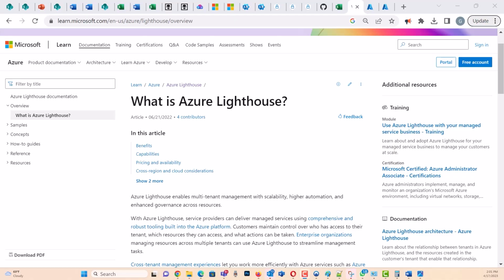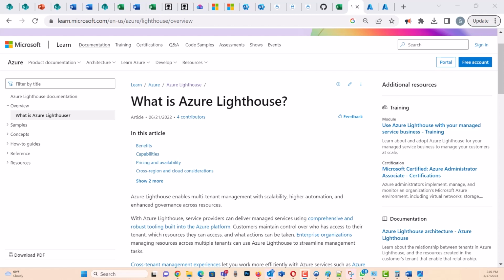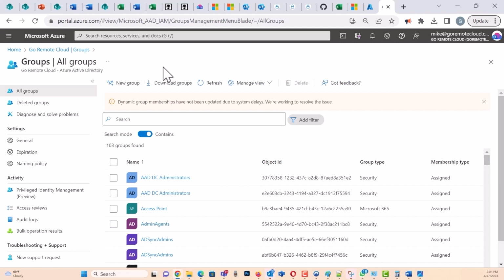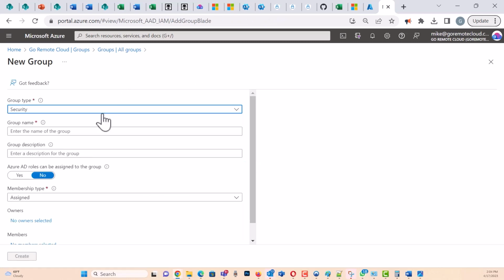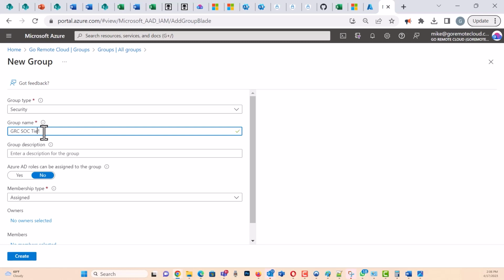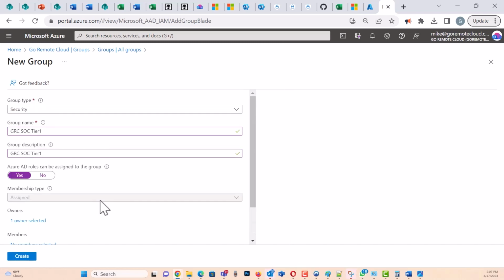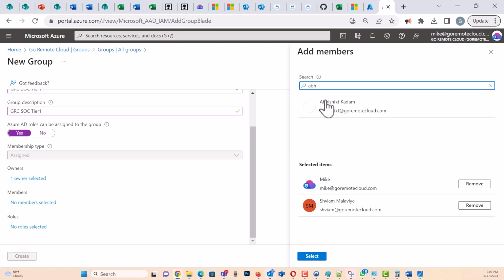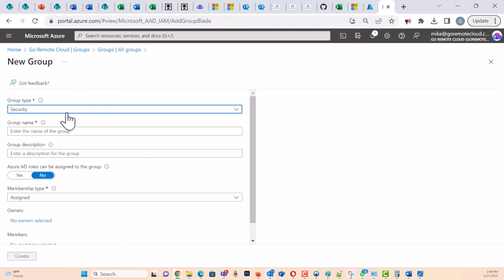Learn Azure Lighthouse From Beginner To Hero Part 1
Introduction to Azure Lighthouse
5 Part Course

We Deploy, Monitor & Tune your SIEM with around The-Clock Protection
Enterprise Training Now Available!

Speak with one of our Microsoft subject matter experts today!